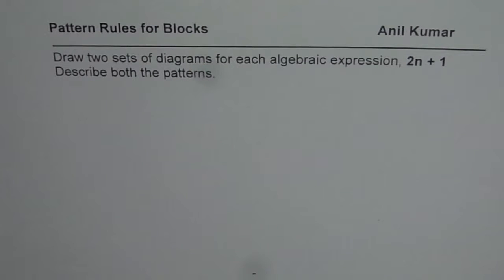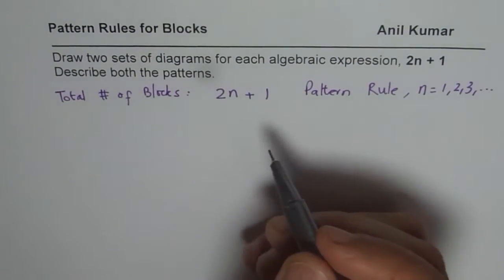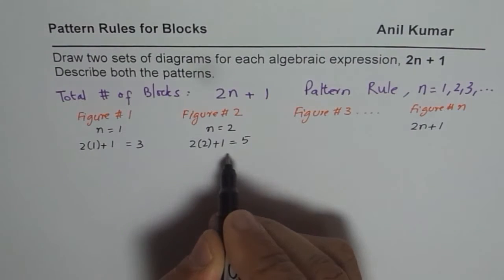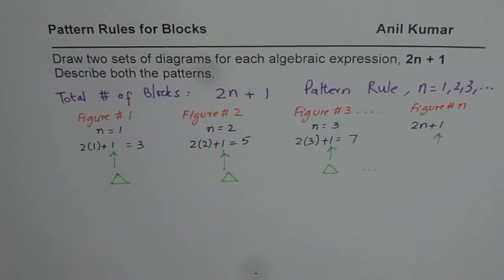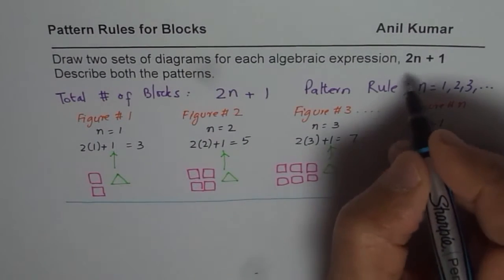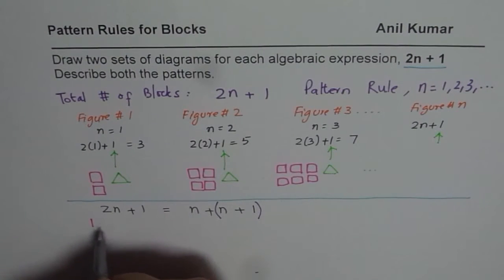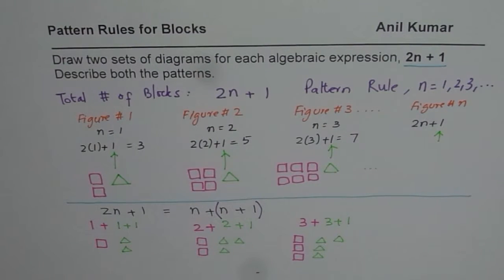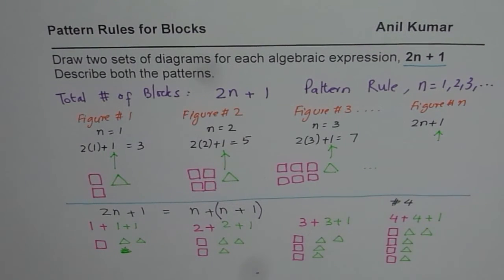Draw Different Pattern Sequences for the Expression One More Than Twice a Number | Grade 11 | IITJEE